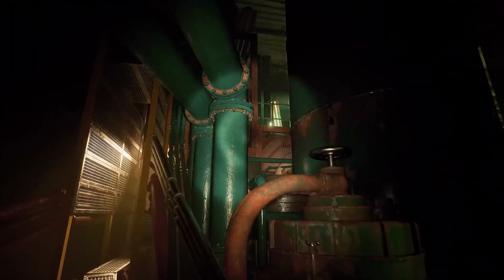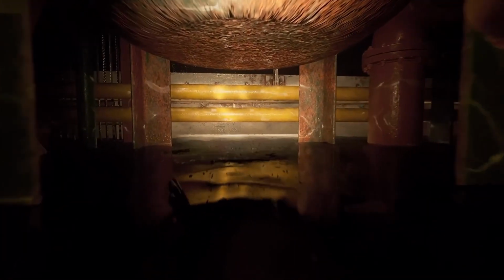4 Quick Tips for an Accessible Game UI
If you're an indie studio or solo game developer, implementing proper UX/UI design within your games can feel overwhelming, especially if design isn't your background expertise. In this video, we show you 4 simple tips to creating an intuitive and user-friendly game interface.